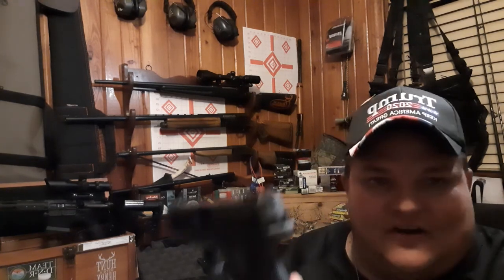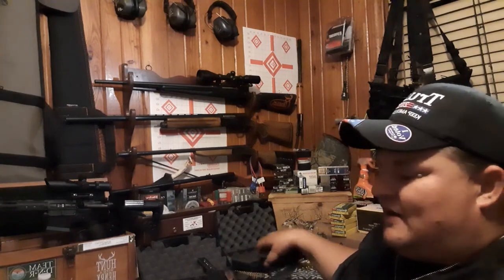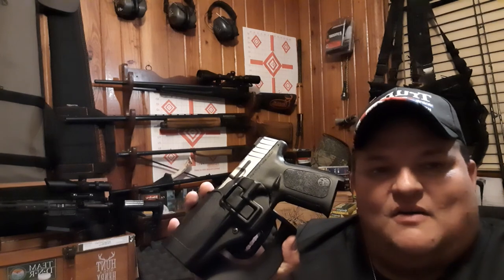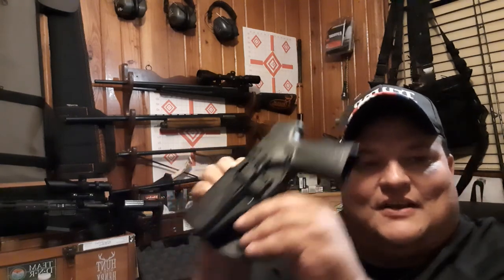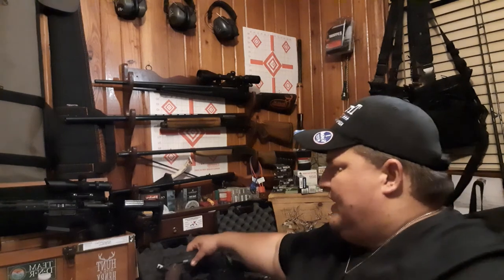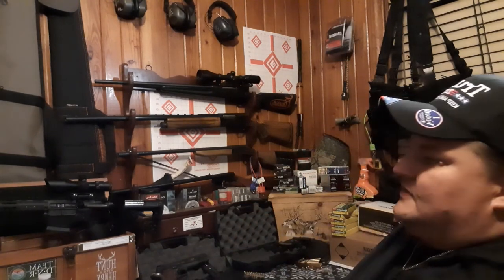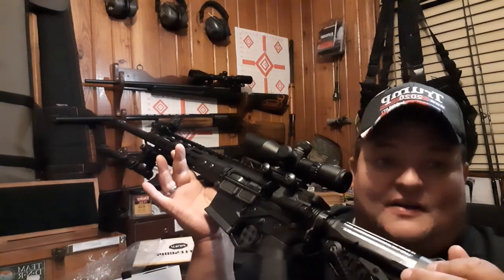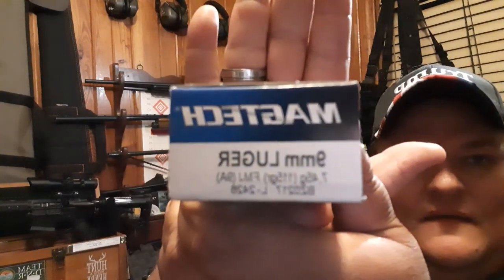AR15 300 Blackout